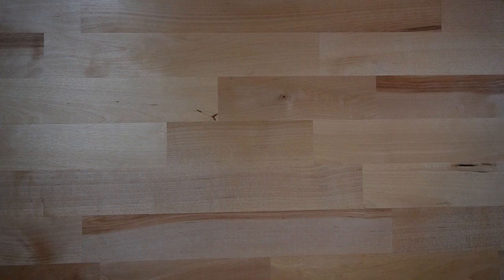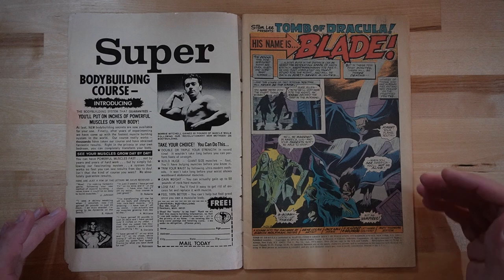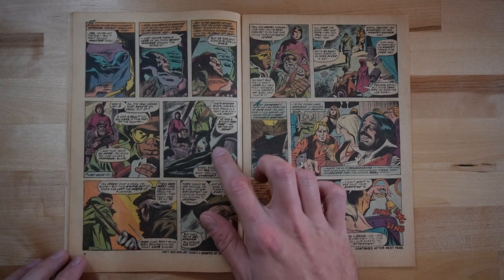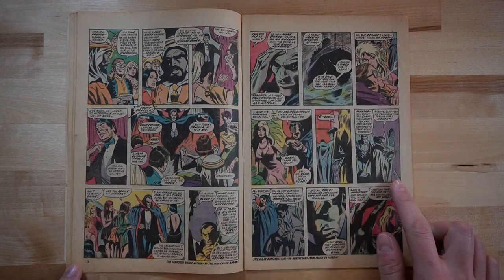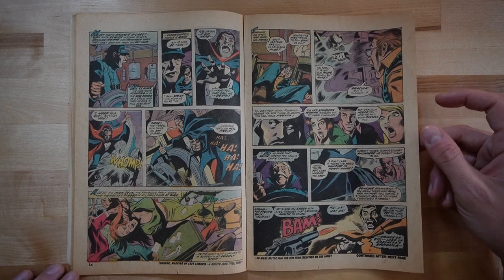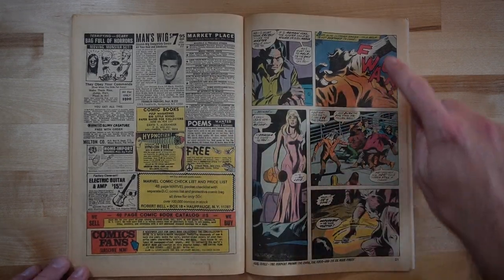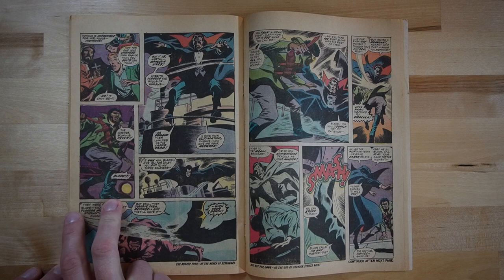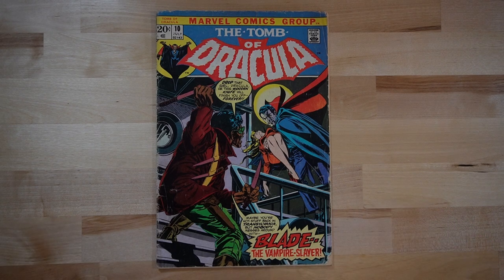Tomb of Dracula #10 Blade 1st Appearance Key Comic Flip-Through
Out in the Spring Hill Tennessee area and looking for a new shop? Come by and see us!